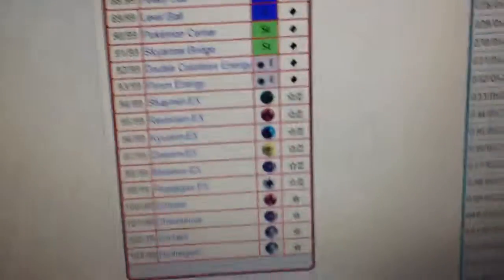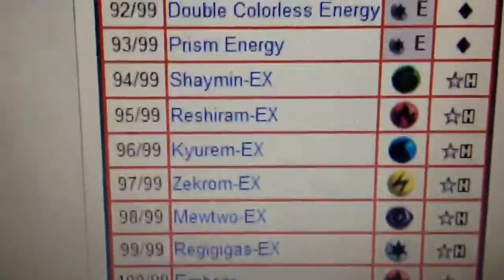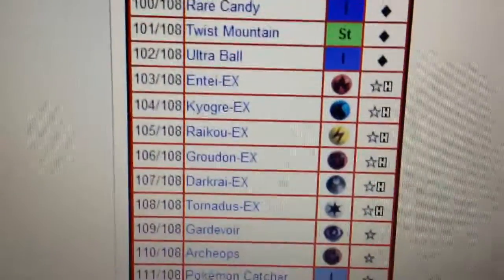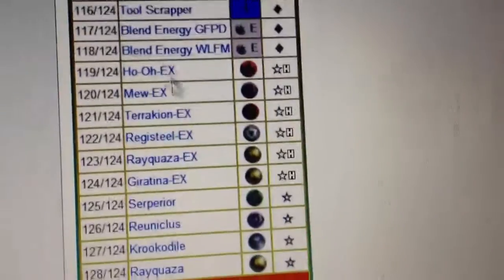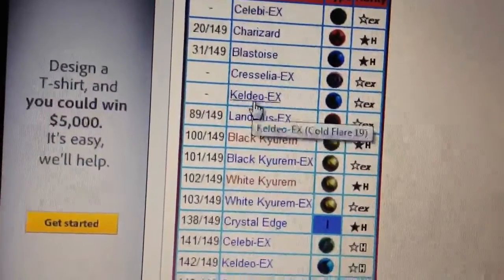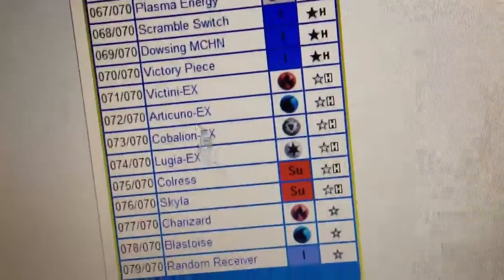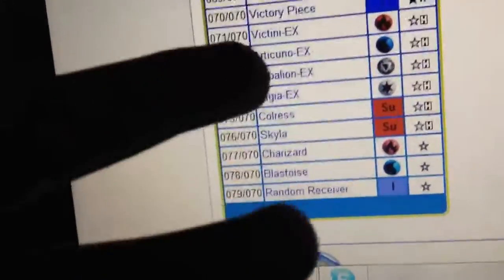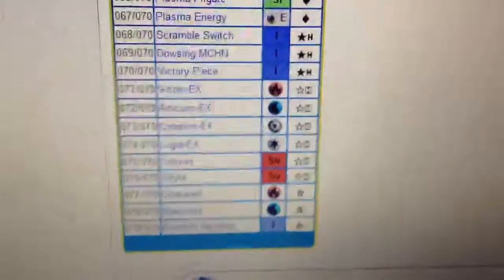Prediction Video on next Exs for The next BW set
These are my predictions